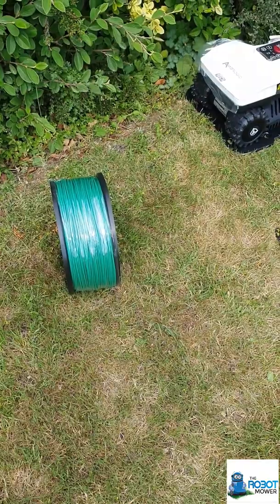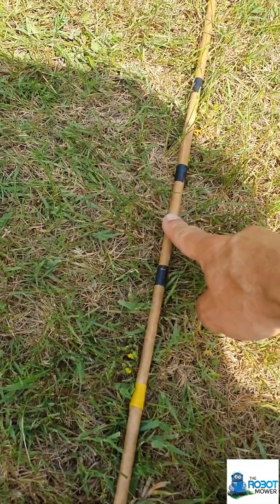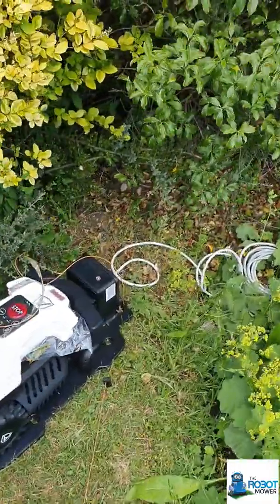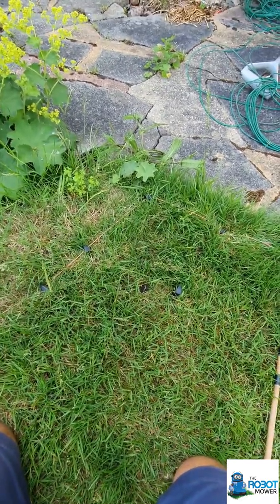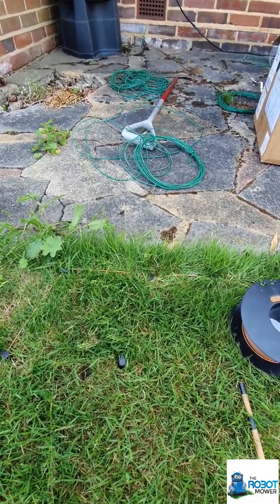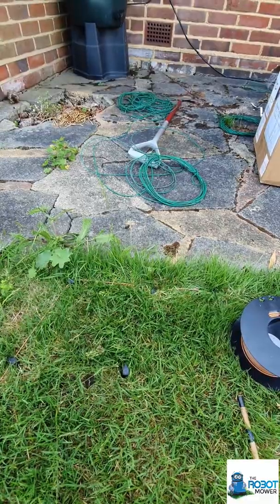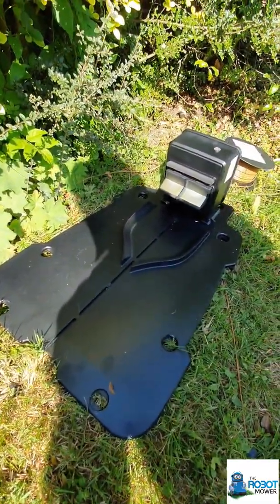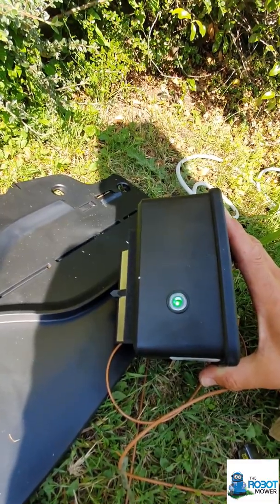Ambrogio Twenty Installation - The Perimeter Wire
Installing the perimeter wire for an Ambrogio Twenty Robot Mower.  A lot of the techniques relate to other models in the Ambrogio range and to other robot mowers e.g. Husqvarna, Robomow etc.  This covers pegging the wire and dealing with corners.

There are 6 videos in the sequence so you can jump to the one that interests you most: